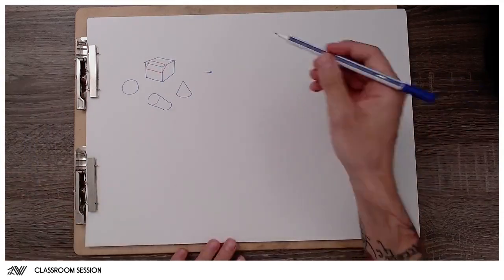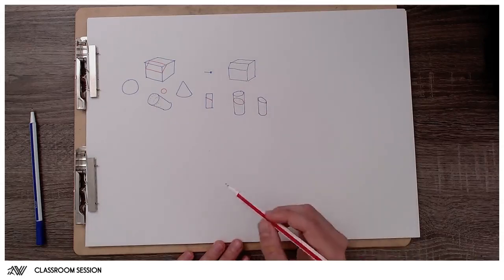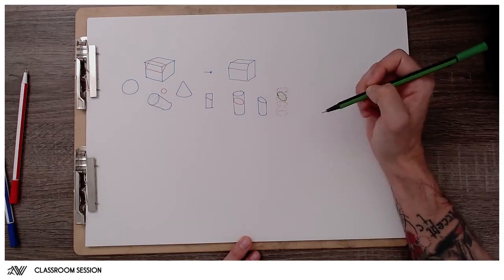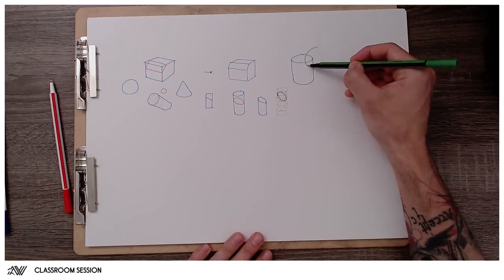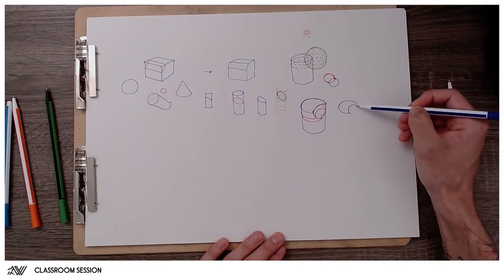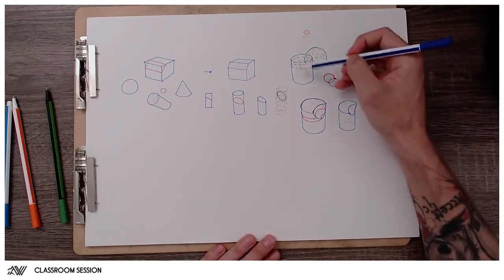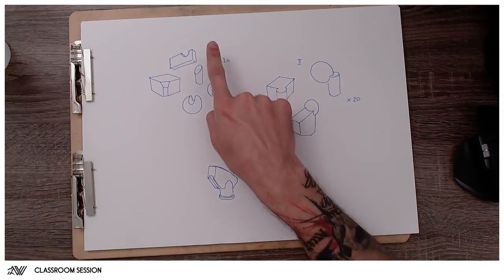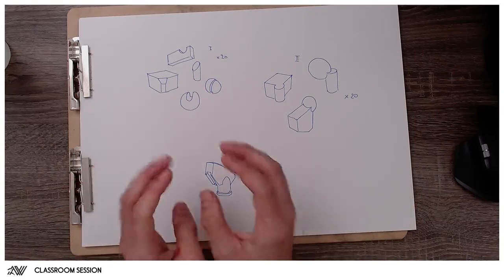AWBC 02 HS 03 add subtract